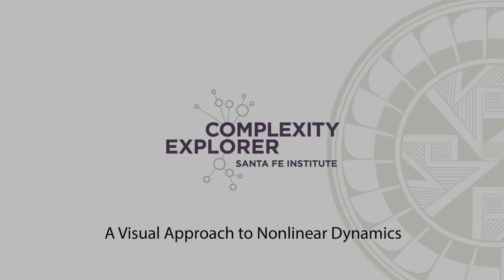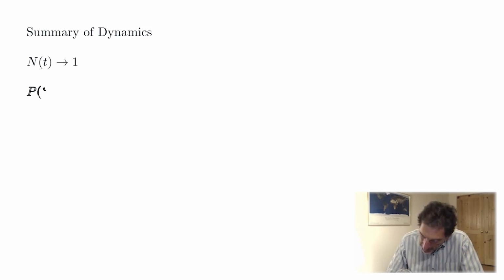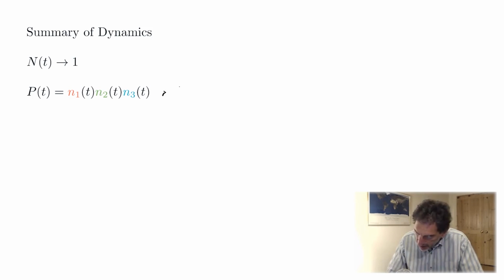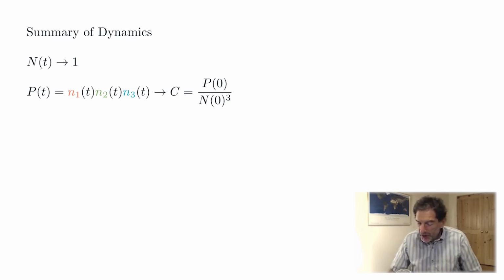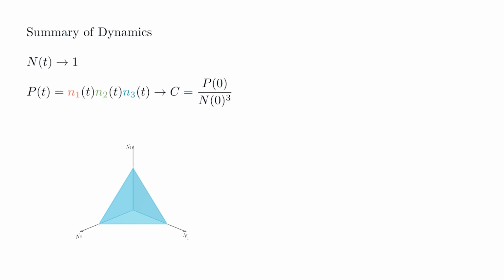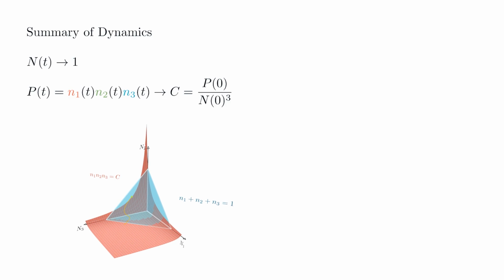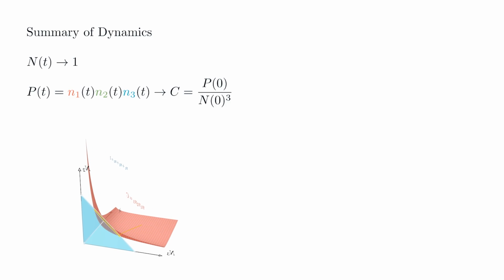A Visual Approach to Nonlinear Dynamics: Unit 4: 3-Species Competition • Summary